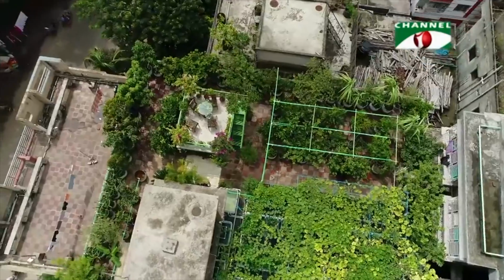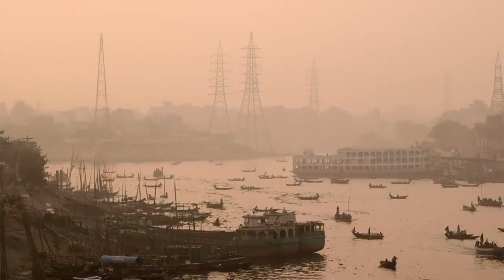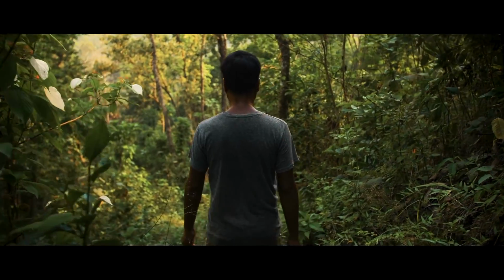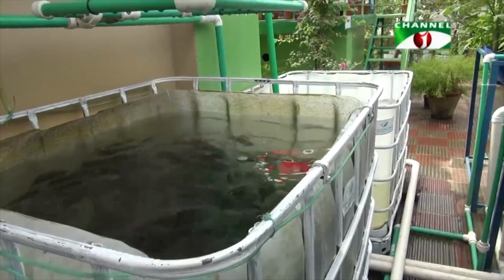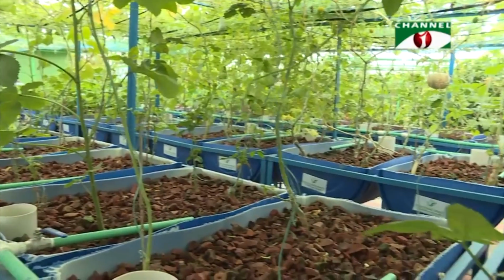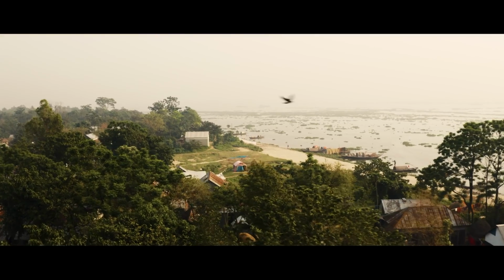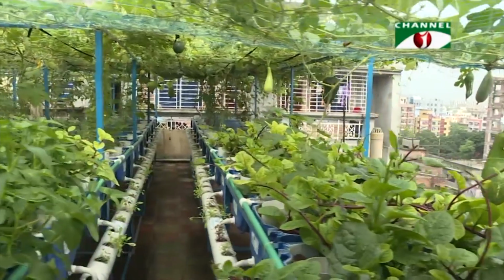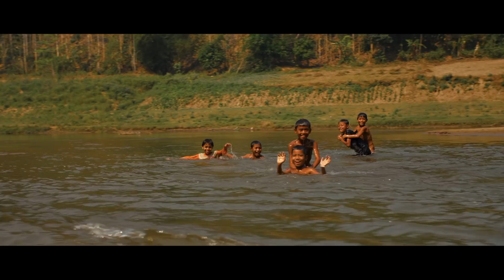Aquaponics in Urban Bangladesh